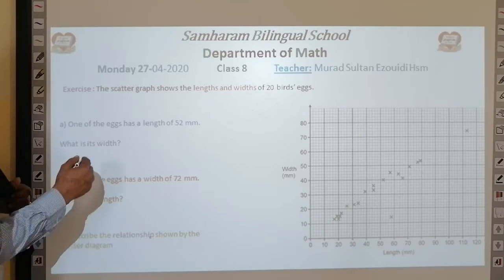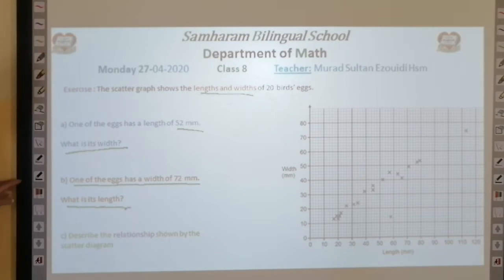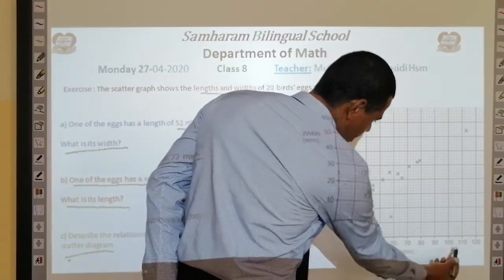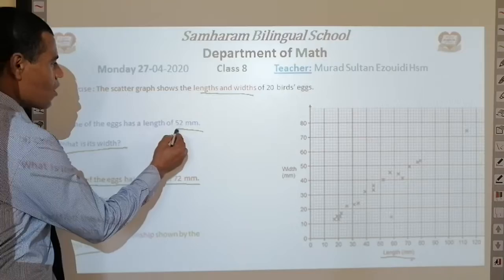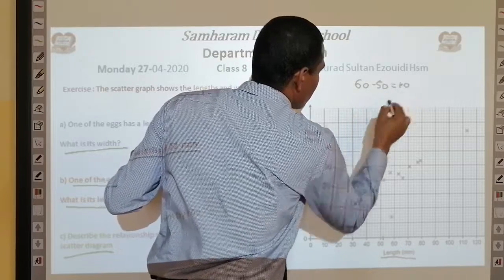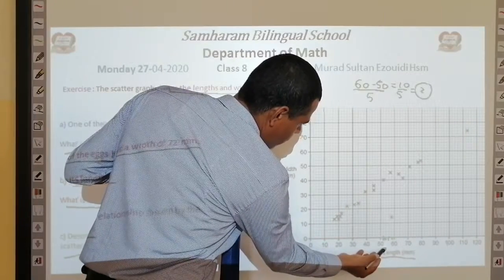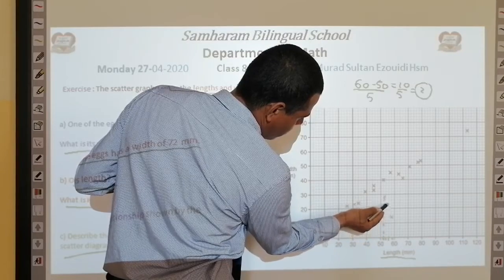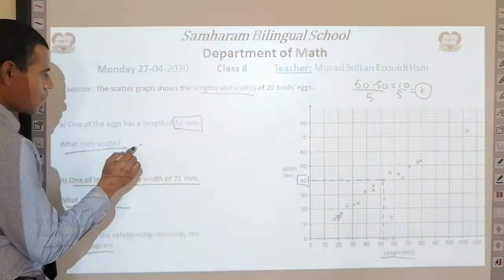INTERPRETING AND DRAWING LINE GRAPHS CLASS 8 PART 4